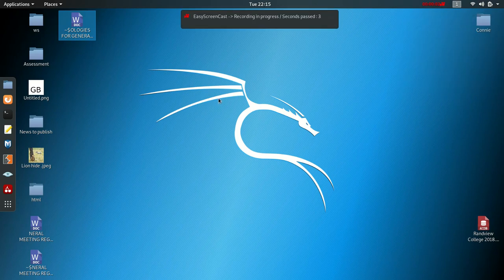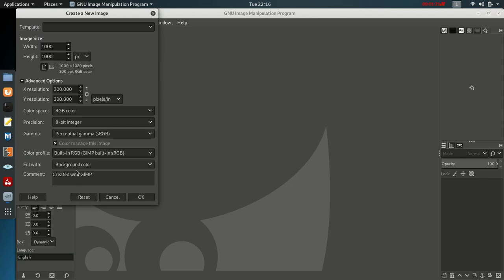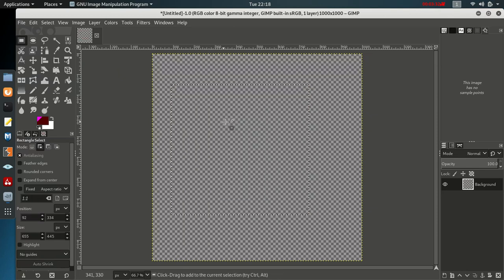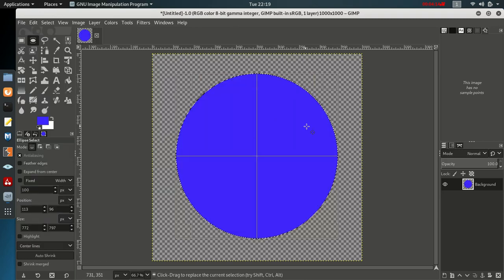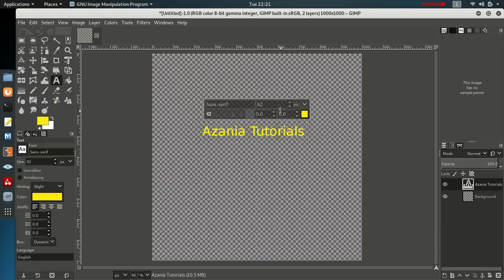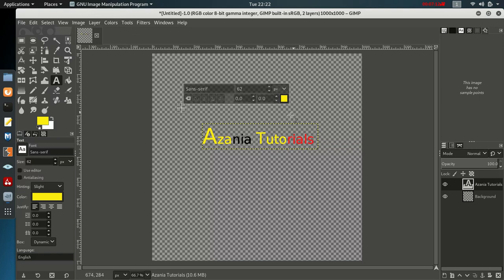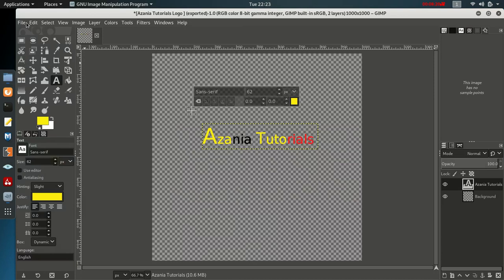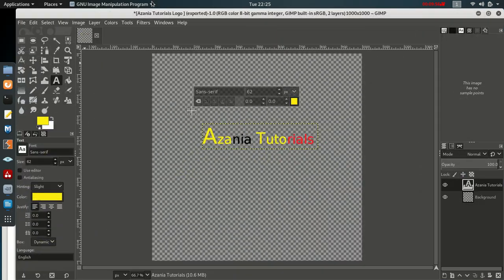How to design a logo in Kali Linux using GIMP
Designing a logo in Kali Linux using GIMP, a powerful open-source image editing software, is a straightforward process. Here's a step-by-step guide to help you create a logo:

    Install GIMP: If GIMP is not already installed on your Kali Linux system, you can install it using the package manager. Open a terminal and type:

    sql

    sudo apt install gimp

    Plan Your Logo: Before you start designing, have a clear idea of what you want your logo to look like. Consider the colors, shapes, and elements you want to include.

    Open GIMP: Launch GIMP from the applications menu or by typing gimp in the terminal.

    Create a New Image: Go to "File"  "New" to create a new image. Set the canvas size and resolution based on your requirements. For a logo, a typical size could be around 800x800 pixels or higher.

    Use Guides and Grids: Enable guides (View  Show Guides) and grids (View  Show Grid) to help you align elements and maintain symmetry in your design.

    Choose Colors: Select the foreground and background colors by clicking on the color boxes in the "Toolbox" window. Use the color picker or enter specific color values.

    Add Shapes and Text: Use the "Rectangle," "Ellipse," or "Free Select" tool to create shapes. You can add text using the "Text" tool. Experiment with different fonts and sizes to find the right look.

    Layer Management: Use layers to organize your design elements. Each element should be on a separate layer, allowing you to edit and move them independently.

    Add Effects and Filters: GIMP provides various filters and effects that you can apply to your logo to enhance its appearance. Experiment with these to achieve the desired effect.

    Save Your Logo: Once you are satisfied with your design, save your logo in a suitable format. For a logo with a transparent background, use PNG format (File  Export As select PNG).

    Resize and Export: If you need the logo in different sizes or formats, use the "Export As" option to save copies in various resolutions and formats (e.g., PNG, JPEG, SVG).

    Test in Different Backgrounds: Ensure your logo looks good on different backgrounds to make sure it remains visually appealing and readable.

Remember to save your work regularly, especially if you are working on a complex design. GIMP offers a wide range of tools and features, so feel free to explore and experiment to create the perfect logo for your needs.